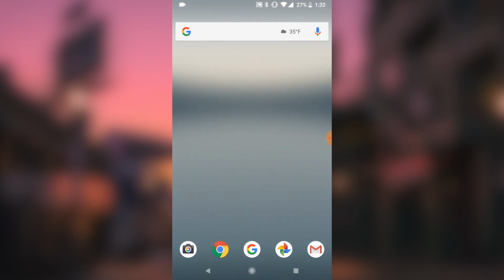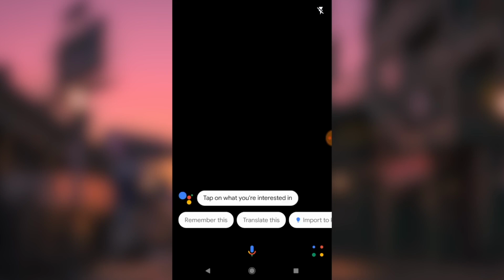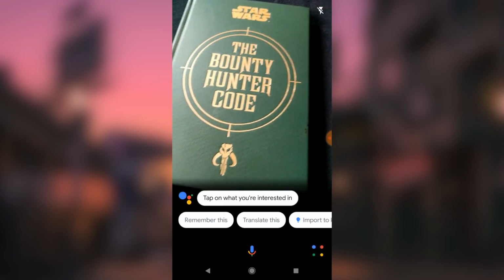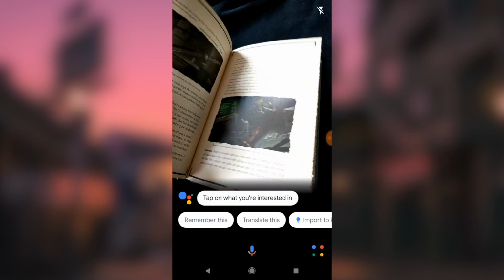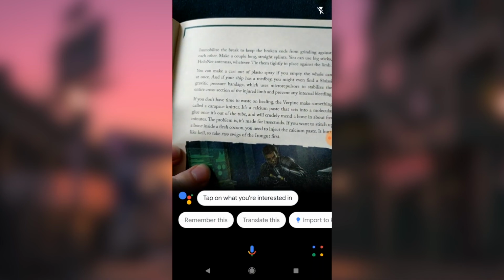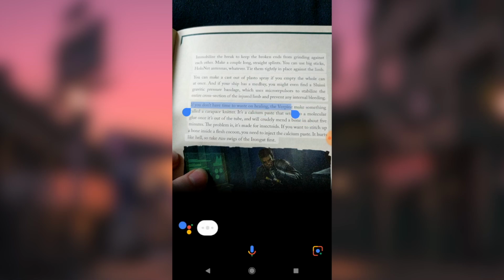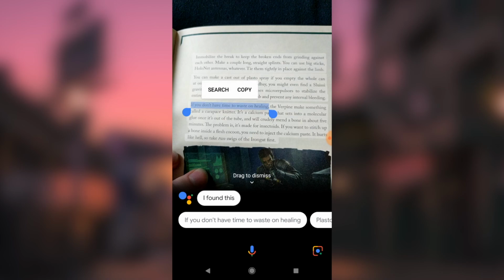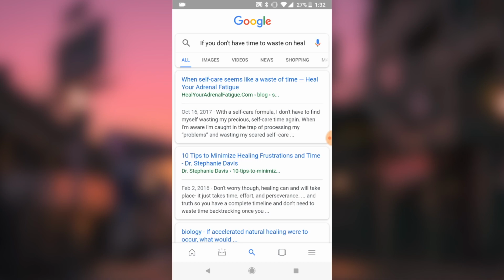Coolest Feature of Google Assistant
This video will showcase what I consider to be the coolest feature of Google Assistant / Google Lens

Outro Music
Snap by Bro Safari